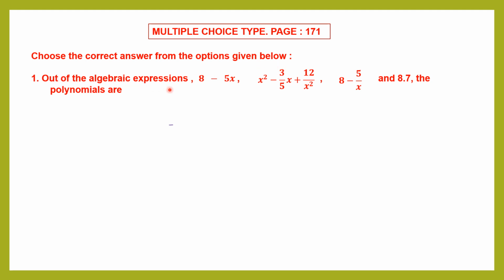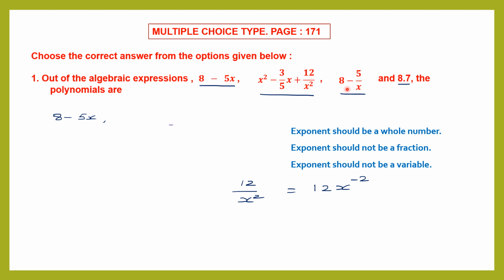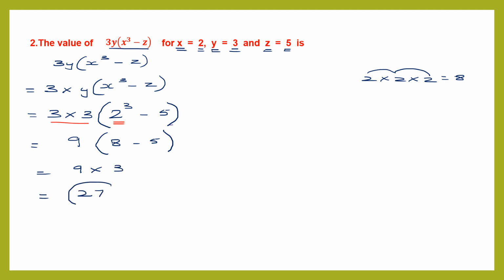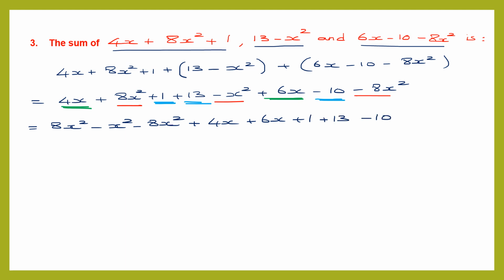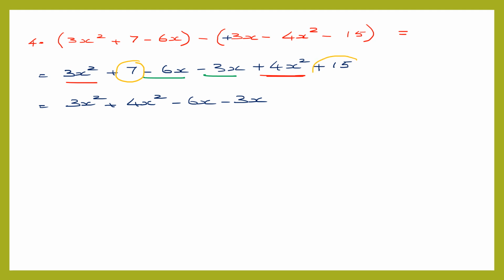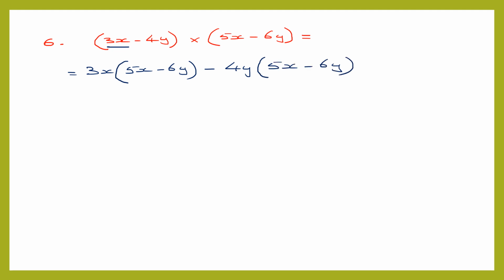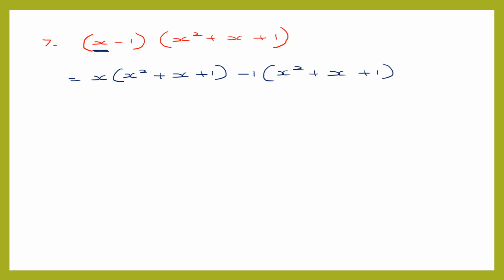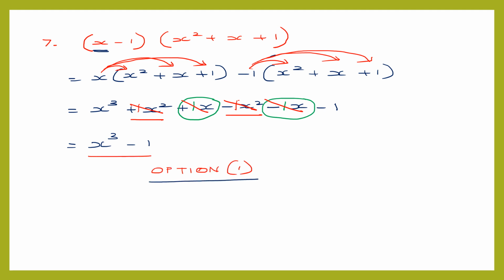SELINA: ALGEBRA FUNDAMENTAL CONCEPTS MCQ, QUESTIONS 1 TO 7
Hi everyone.  In today's video we will be working out  SELINA: ALGEBRA FUNDAMENTAL CONCEPTS MCQ, QUESTIONS 1 TO 7